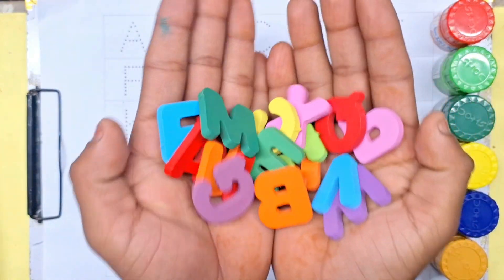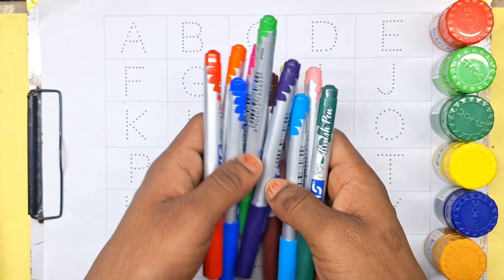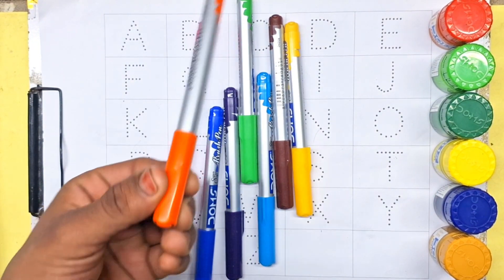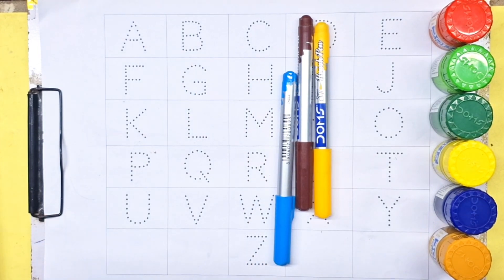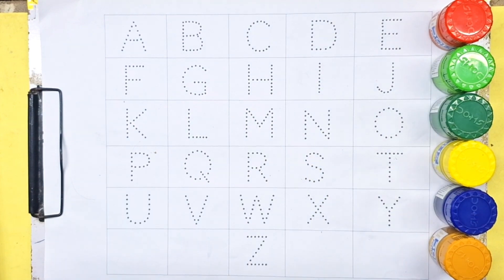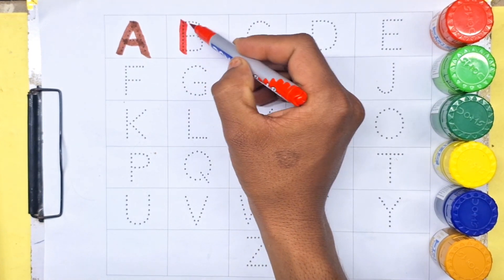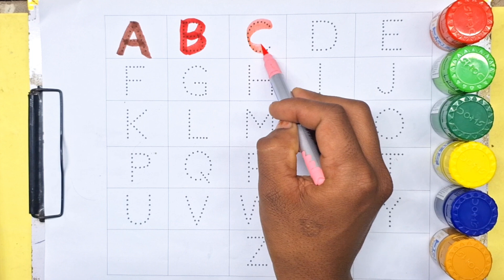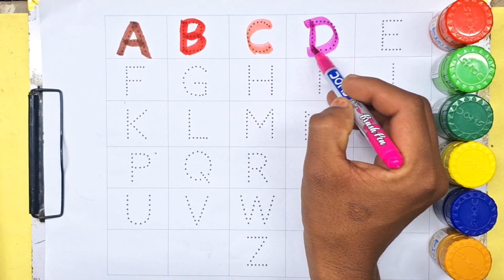Learn ABCD Alphabets and numbers counting 123.Shapes for kids and Toddlers.ABC nursery rhymes.